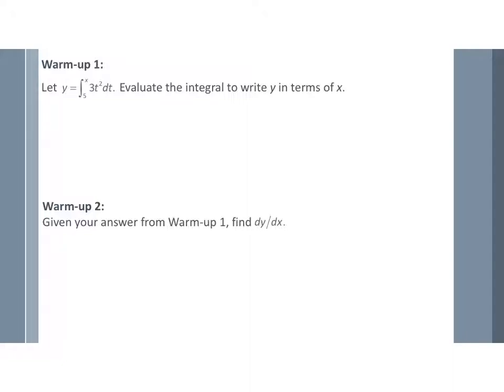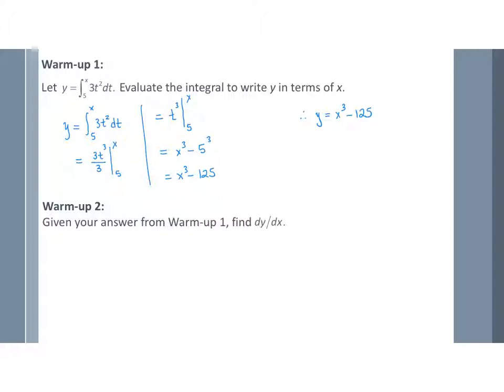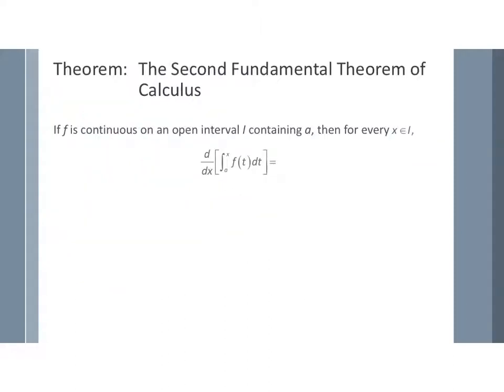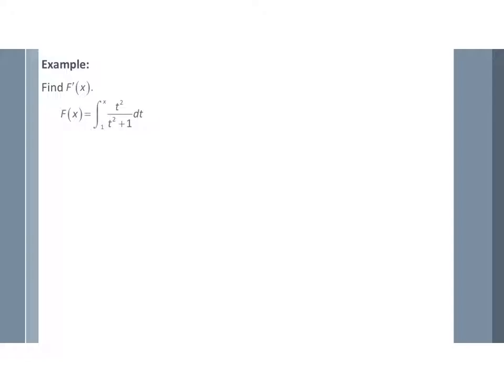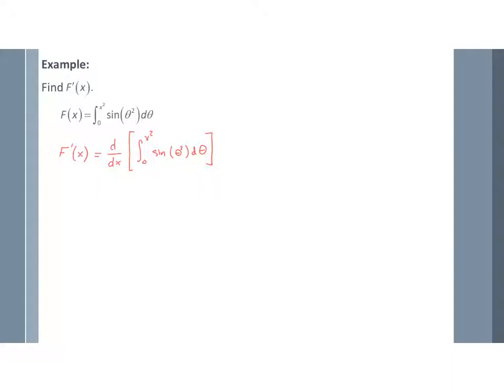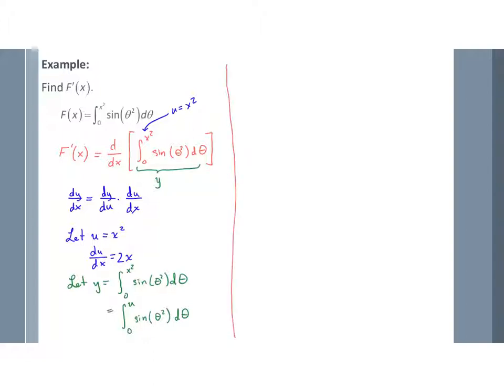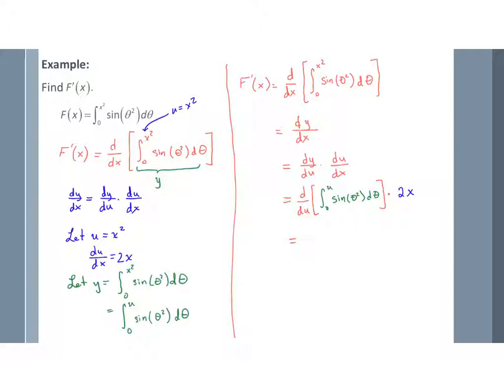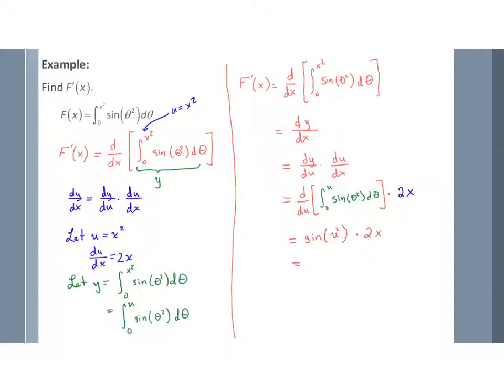5.4 The Fundamental Theorem of Calculus, Part 3